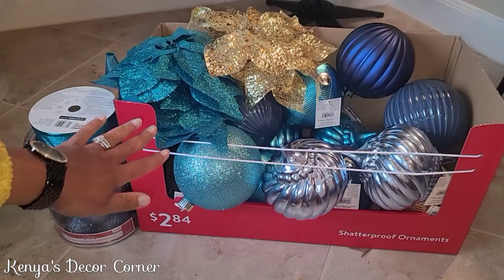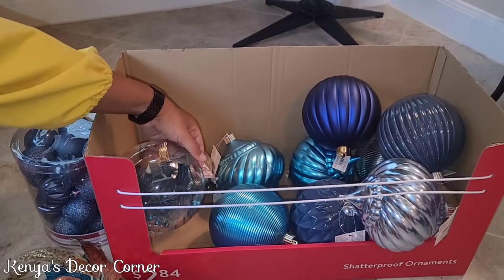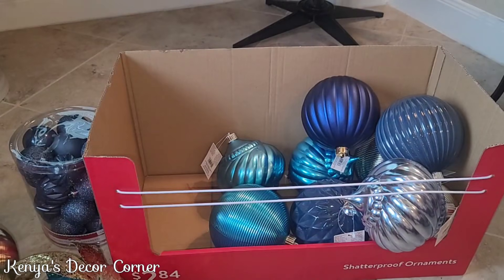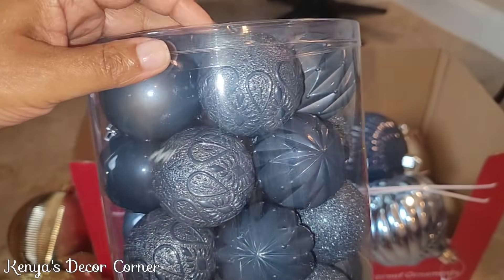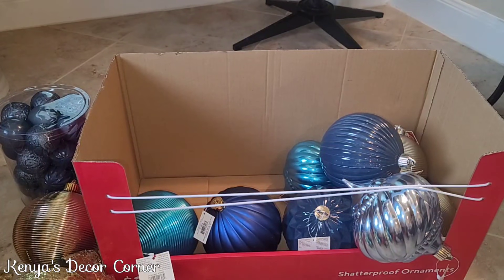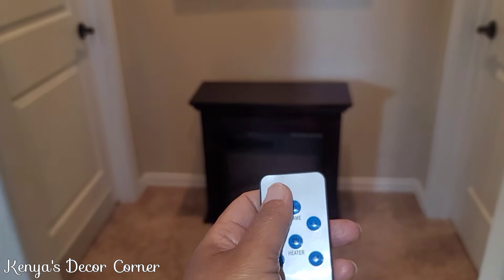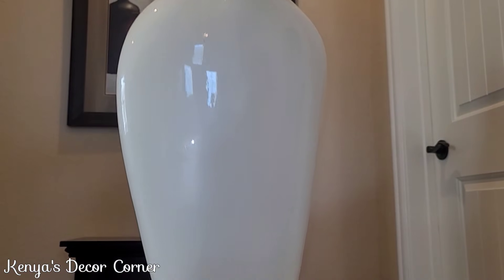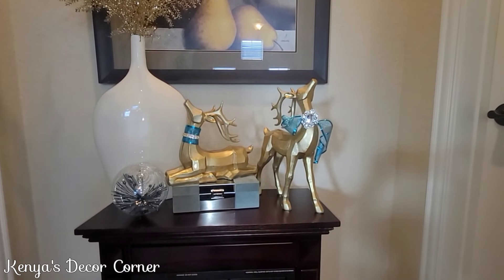Walmart Christmas Haul | Fireplace Decorate With Me | How To Style Your Home | Kenya's Decor Corner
Hi Guys! I'm sharing some items I picked up from Walmart & how I styled a fireplace!

For $49.99 OFF of your purchase!!!

           Winter/Christmas Lantern Collab 2021
                     Monday, November 1, 2021
                        Upload at 5:00PM  EST

🎄Decorate or Use a lantern in your decor!
🎄Mention my channel in your video!
🎄Be sure to include in your description box

*-》Home Decor Deals at Home Depot:

Duration: September 27 - October 31, 2021

Duration: October 1 - 31, 2021

Offer: Free 2-Day Delivery On Thousands Of Online Items Eligible